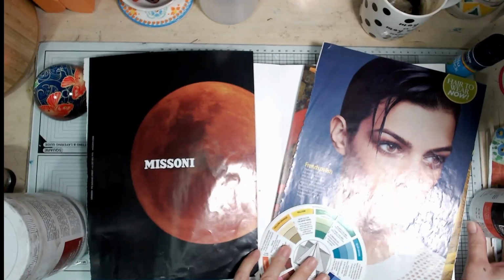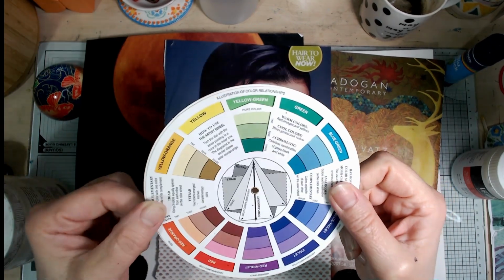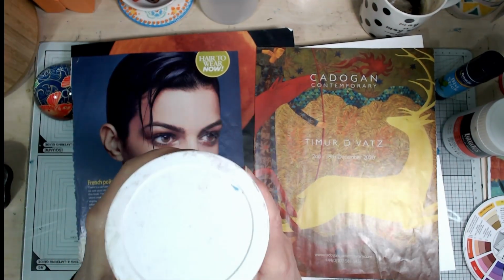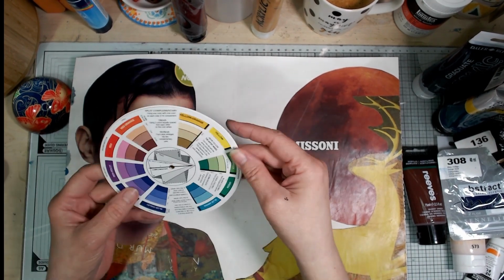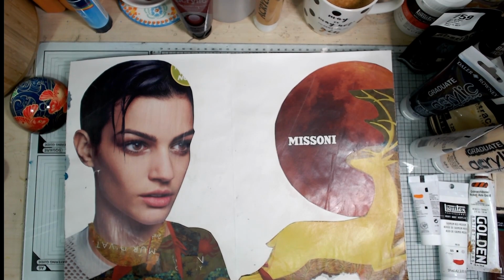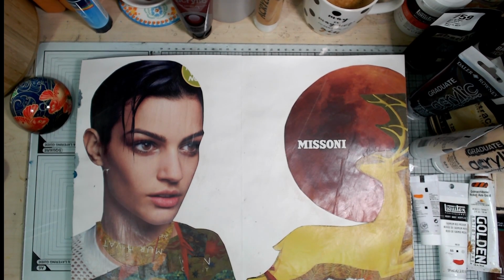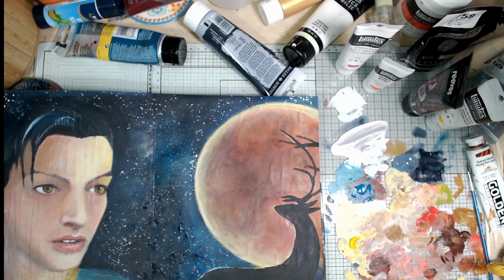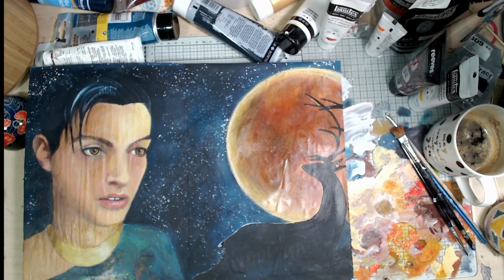Getting back on the horse - acrylic paint over collage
For week five of Badass, Pamela Vosseller showed us how to paint over collaged images with acrylics to create another fabulous page in our journals. I love this technique, it always makes me do something different from my norm and takes me down unexpected paths, and after my disaster yesterday, I thought it might be a gentle way back into my art journal :)
This piece is my take on the goddess Diana, watching over the countryside, hunters and the moon and protecting women in childbirth. I thought this model's face was stunning, then when I came across the images of the blood moon and the stag, it all just fell into place and my Diana was born!

It's always worth checking out these amazing artists' websites, as they often offer free online classes, so you can try them out and see how you get on.

Here's my linktree, when you can find links to the Arty Farty Annie Group on Facebook and the Arty Fartists Discord, where you can just pop in and say hi or share  your own creations  and ideas -